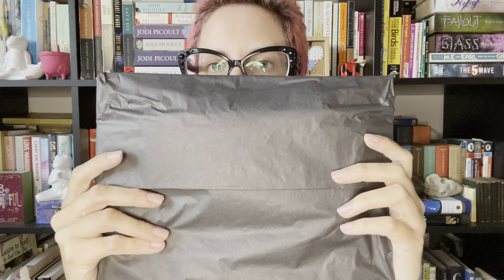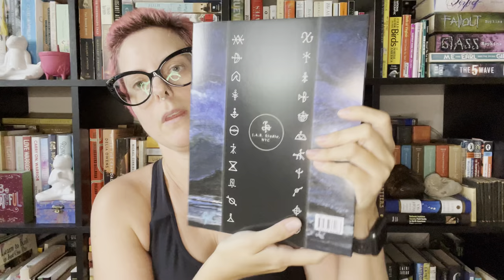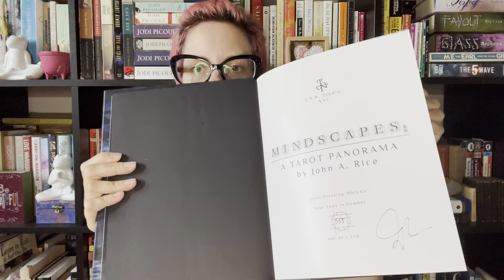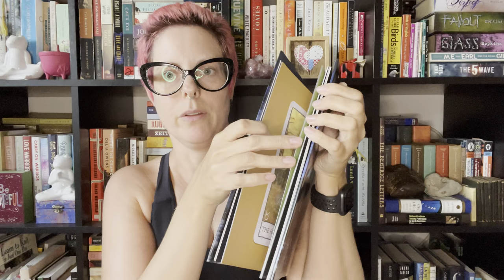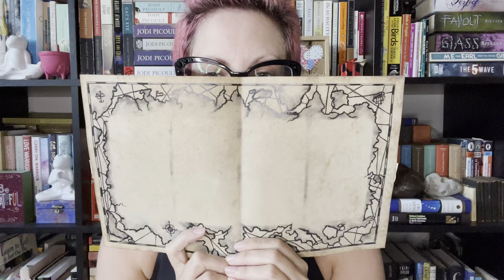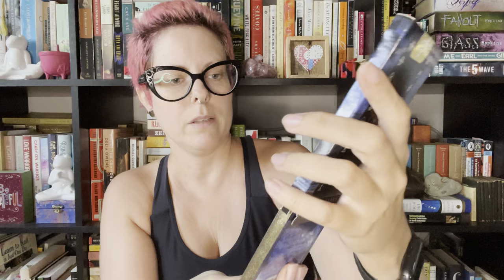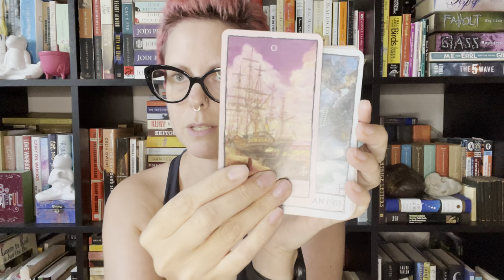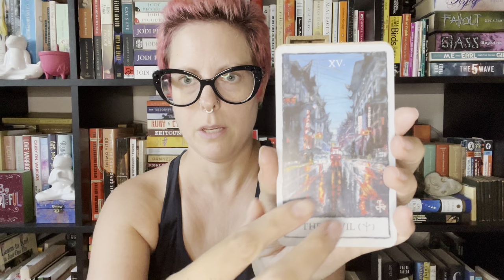Mindscapes - A Tarot Panorama: Unboxing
In this video I share a new majors only tarot deck by John A. Rice called Mindscapes - A Tarot Panorama.

As per the artist, this deck “is a complete, vivid reimagining of the Tarot in the style of classical landscape paintings. The cards represent windows out to magical worlds, as well as into ourselves.”